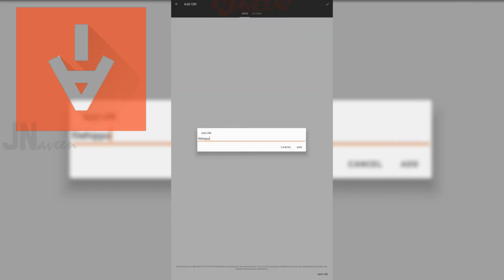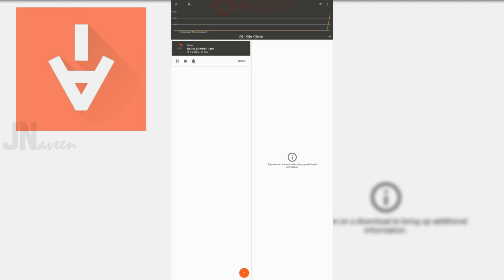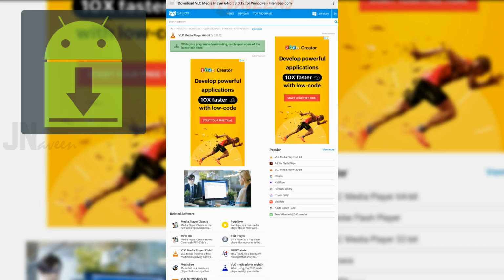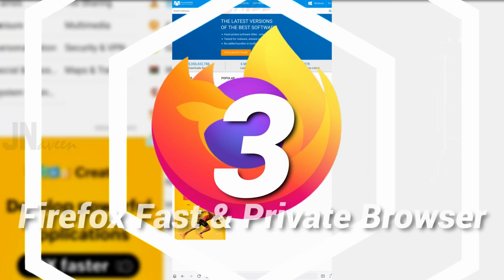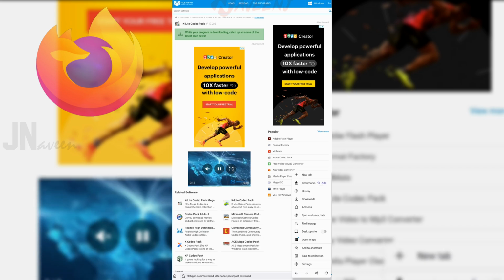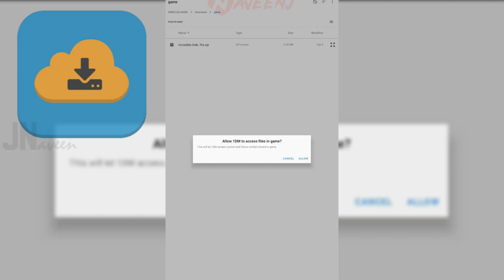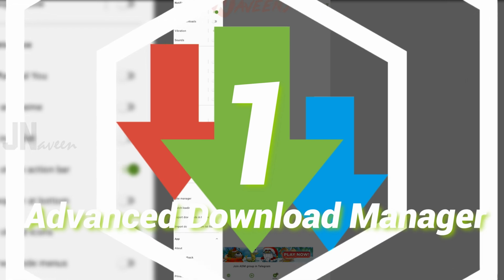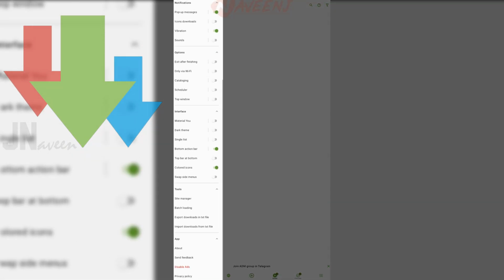5 Best Download Manager Apps | Android/iOS | Boost Your Download Speeds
Download managers may appear archaic, but they have a wide range of applications. The best Android download managers are listed below. Download managers appear to be an outmoded method of downloading. After all, most browsers already have one, and not everyone downloads large amounts of data. However, there are some advantages in terms of organisation and, in some cases, speed. Download managers are essential for people who frequently download. There aren't many of them, but a select few clearly stand out. Here are the top download managers.

Number 5. Aria2App
Aria2App is a powerful download manager, but not the type you're thinking of. It's a server-grade download manager that can help you manage your servers if they're running Aria2. It allows you to add HTTPS, FTP, BitTorrent, and Metalink downloads remotely. You can also download files from browsers directly to your server, manage long downloads, and do other things. This is definitely for power users and not for regular people, so if some of the words in this paragraph don't make sense, there's a better-than-average chance that this one isn't for you.

Number 4. Loader Droid download manager
Loader Droid is one of the better, albeit older, Android download managers. The user interface is a little dated, but it provides the necessary information. The app also includes a slew of useful features, such as automatically resuming downloads when you connect to data. Other features include link replacement if your link fails, and the ability to limit the number of connections allowed per download. As a result, you can download one file over Wi-Fi and another over 4G. It hasn't been updated since 2016, so use it at your own risk. People seem to like it and use it in 2019.

Number 3. Firefox Fast & Private Browser
Firefox does double duty on this list. It's an excellent web browser that supports extensions, ad blocking, and cross-platform syncing. However, it also includes a download manager. This makes a lot of sense, given that you're probably using a web browser to initiate downloads anyway. In any case, you can enable the download manager in the settings and use it instead of the default Android download manager. Give it a shot and see if it works for you. We believe Firefox is superior to Chrome in many ways, so you are not sacrificing your browser experience.

Number 2. 1DM: Browser & Downloader
1DM (formerly IDM) is yet another popular download manager option. It functions similarly to most other download managers, with the exception that it also supports direct torrent downloads. This makes it a good choice for torrent users (legally, of course). It also supports five simultaneous downloads, the ability to accelerate download speeds, and other features. It also blocks third-party trackers and has a built-in browser. The pro version costs a very reasonable $1.99.

and finally Number 1. Advanced Download Manager
Advanced Download Manager is one of the most popular download managers for Android. It has a simple user interface, plenty of functionality, and support for a variety of interesting features. Simultaneous downloads, support for SD cards, speed management, and support for very large files are among the features. You also get a widget and some additional, more power-user-friendly functionality. It's also free with ads.

Timecodes:
0:00 - Intro
0:05 - Aria2App
0:45 - Loader Droid Download Manager
1:17 - Firefox Fast & Private Browser
1:57 - 1DM: Browser & Downloader
2:37 - Advanced Download Manager